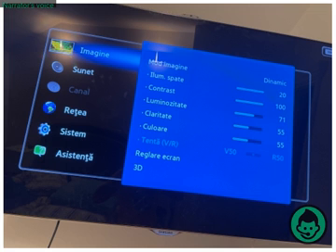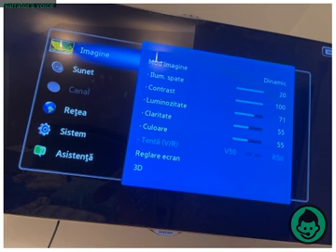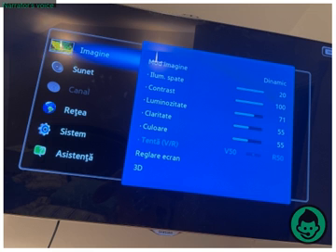The truth of the Samsung Smart TV 8 Series (late)